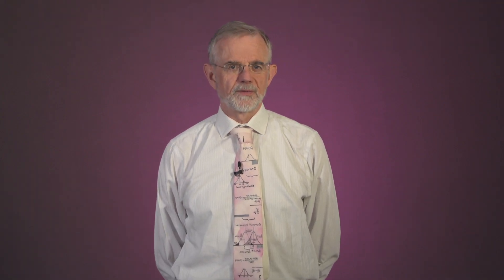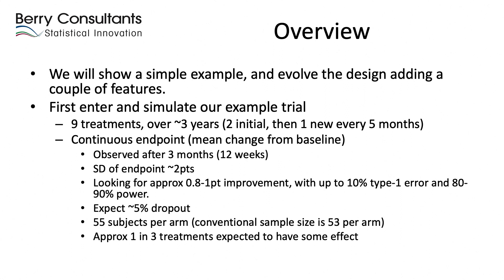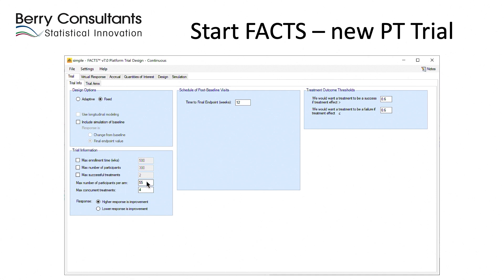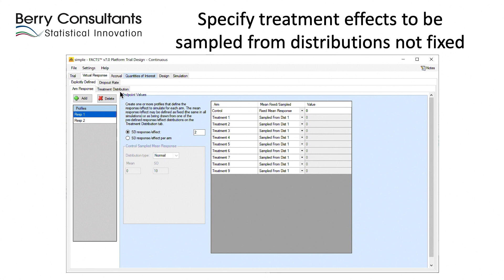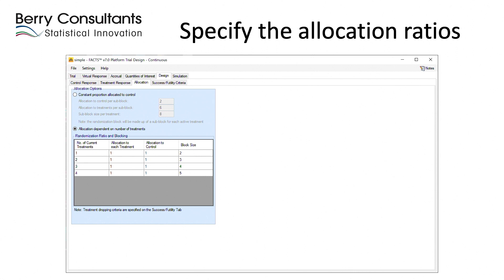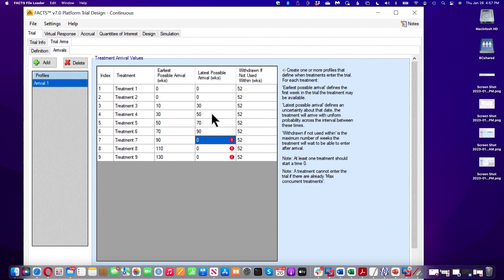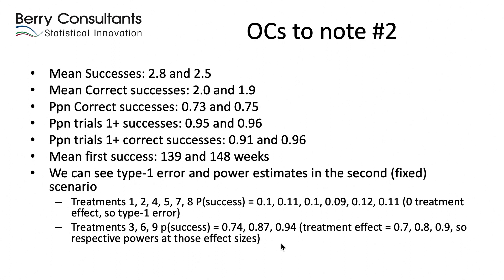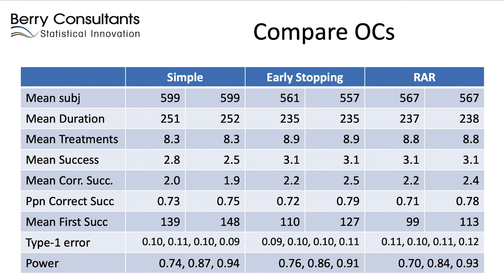FACTS Platform Trial Intro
A video that demonstrates using FACTS to simulate a platform trial where different treatments enter the trial over time. We look at how simulations allow us to look at different operating characteristics specific to platform trials, such as “average time to fist success”. During the video we explore different design options such as adding interim looks for early futility and success, and then enhancing that with response adaptive randomization.